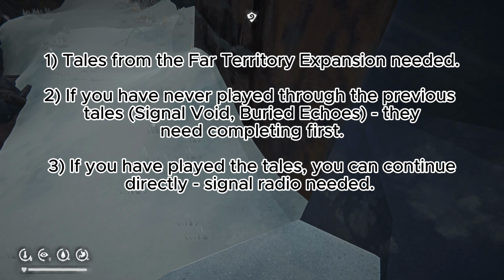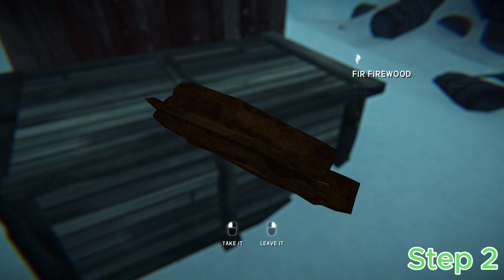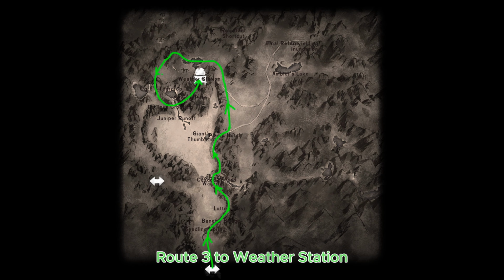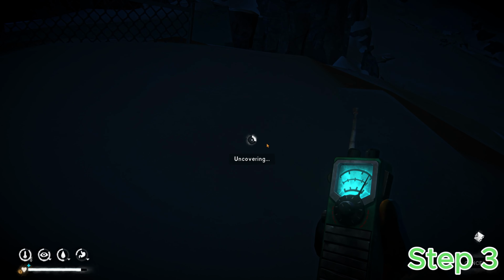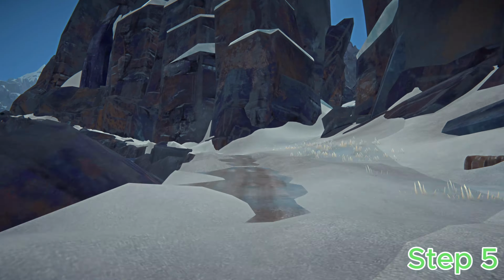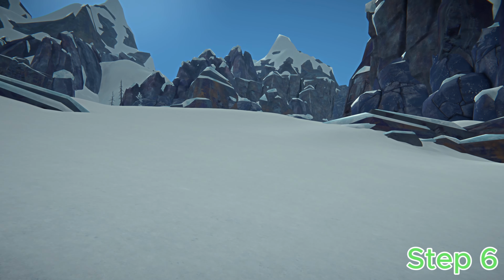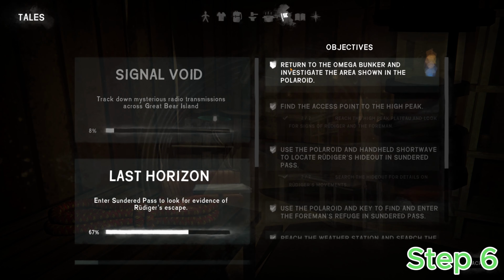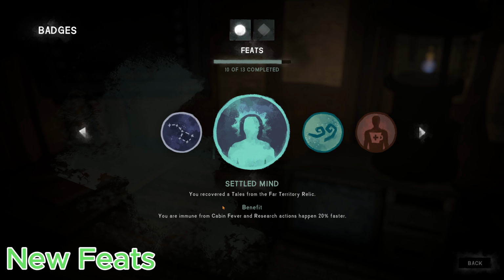Last Horizon Tale | Complete Guide | Tales from the Far Territory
Complete walkthrough guide for the Last Horizon Tale, the last tale in the Tales from the Far Territory expansion for The Long Dark. In this video I guide you through step by step to completing the tale. With handy info, routes and map locations, etc! Check out links below for more guide videos.

00:00 - Intro
01:18 - Step 1: Get to Sundered Pass
01:36 - Transition A - From TP
01:46 - Transition B - From FA
02:16 - Transition C - From ZOC
02:31 - Step 2: Get to the Weather Station
03:05 - Route 1
04:07 - Route 2
05:44 - Route 3 (Exploratory)
07:49 - Step 3: First clue
08:21 - Step 4: Finding the Cabin
09:56 - Step 5: Finding the Basement
12:34 - Step 6: To the High Peak
16:25 - Step 7: Back to Omega Bunker, FA.
17:59 - New Feats
18:32 - Outro

Hint: Check link on my channel page if this one doesn't work.

LeopardTriX